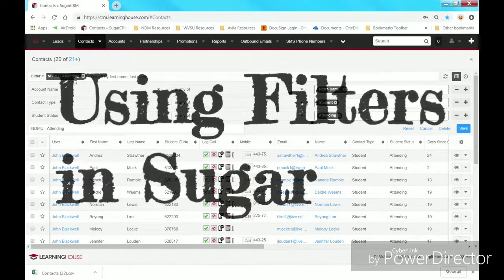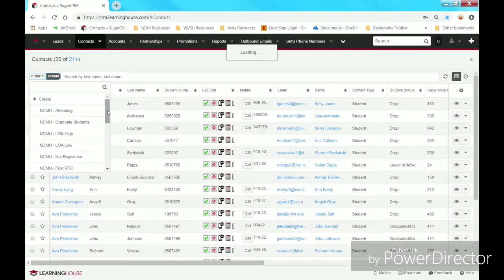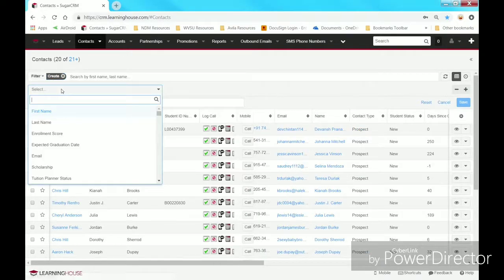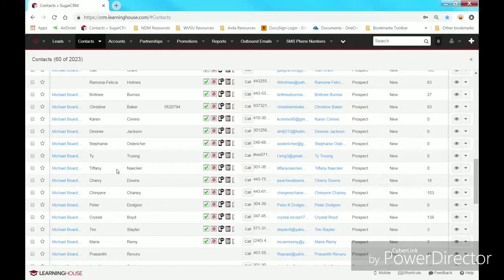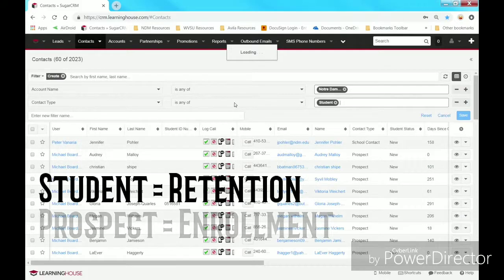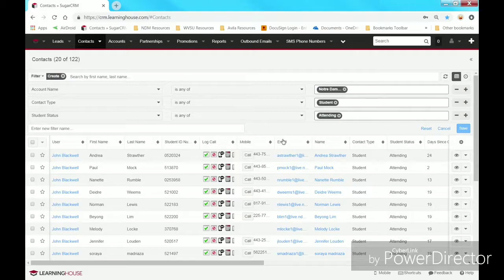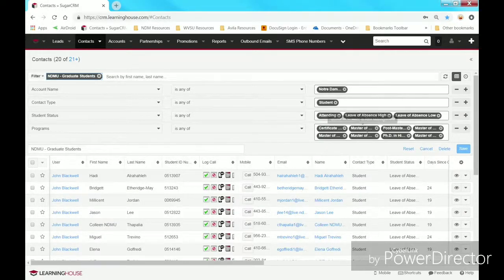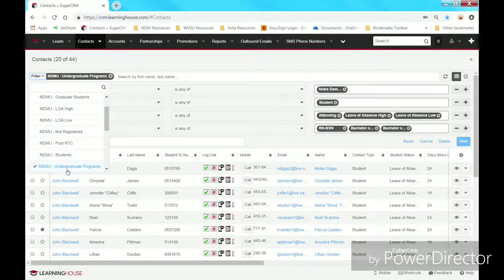Intelligent Filters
Using filters in Sugar